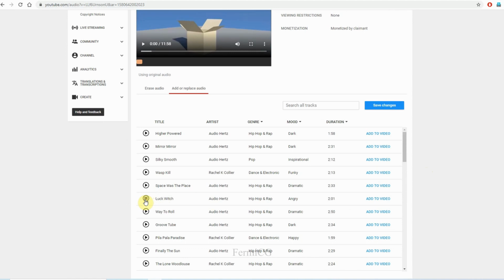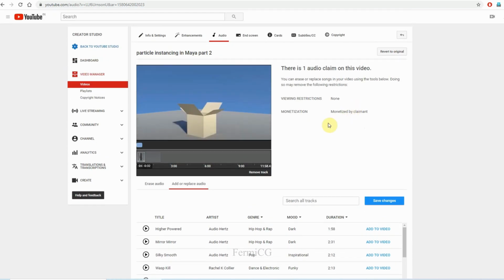How to remove copyright claim in YouTube video with in 1 minute: Replace music or audio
In this quick video I am going to show you how to find and remove the copyright content in your You tube video. In my uploaded videos some of them have copyright issue because of third party music content. When they claimed it You tube disabled monetization for those videos. I had to search on different forums and websites to remove that music without re uploading the full video.

Fifine Studio Mic (50$)
Maona Collar mic (18$)
Maona Studio Mic Set (69$)
Ryzen 7 processor
MSI laptop
Fifine Studio Mic (Rs.3000)
Maona Collar mic (Rs. 850)
Maona Studio Mic Set (Rs. 4000)
Ryzen 7 processor
MSI laptop